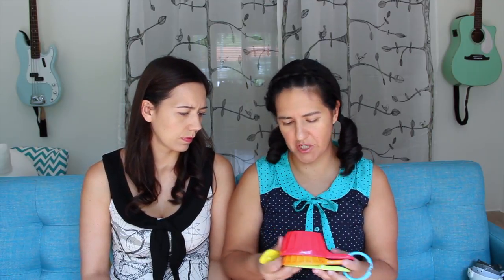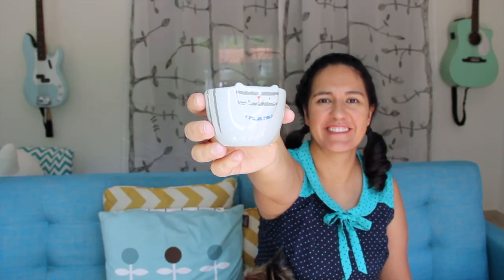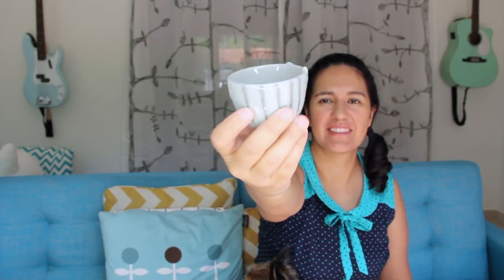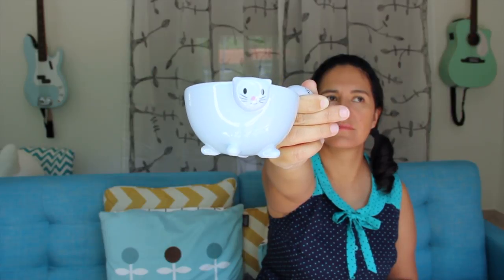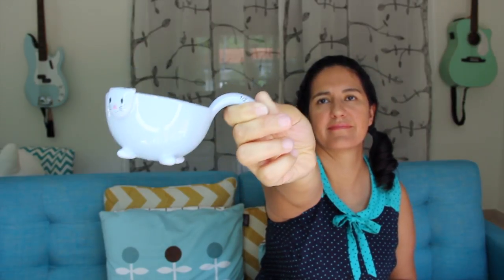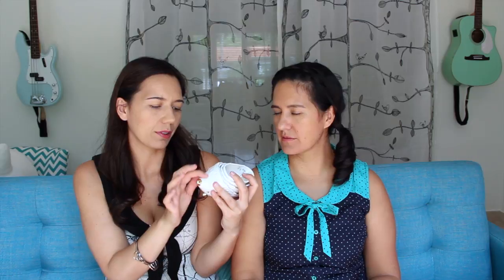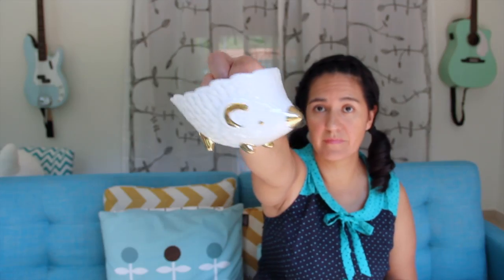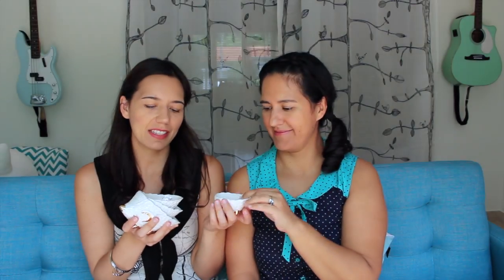Live The Cute Life #5: Cute Measuring Cups Review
Izzie & Coco review cute measuring cups. to follow our other shenanigans.
Live The Cute Life!